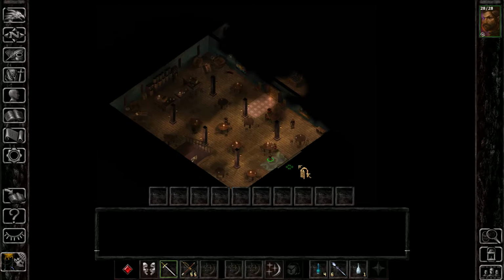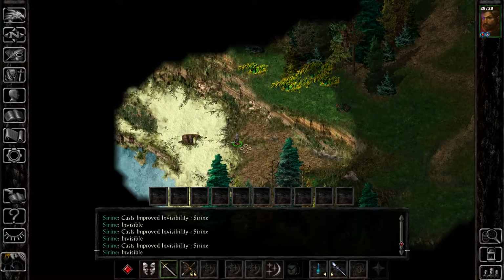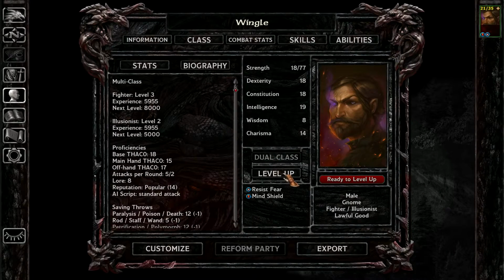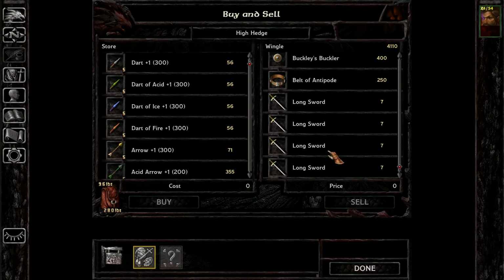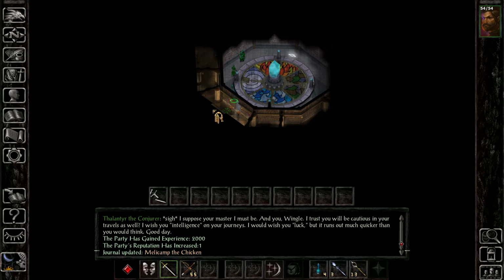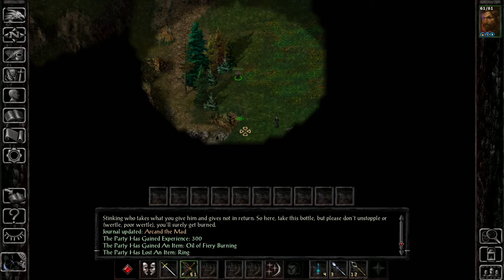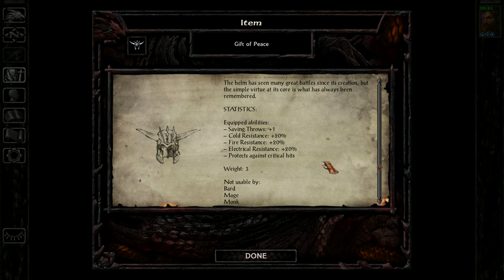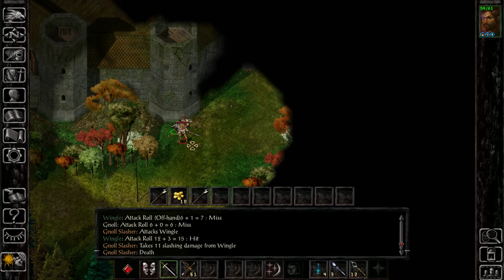Baldur's Gate - Solo Fighter/Illusionist [#2] - Black Alaric's Cave, Gearing Up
Trying to get easy experience and good items around the Beregost area before continuing on towards story progression.